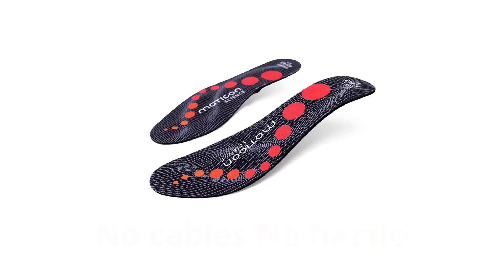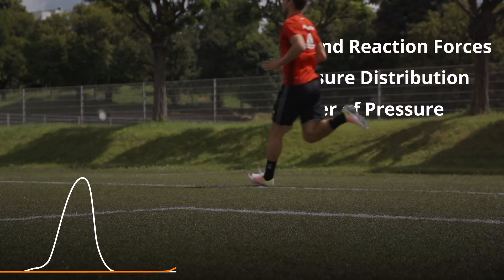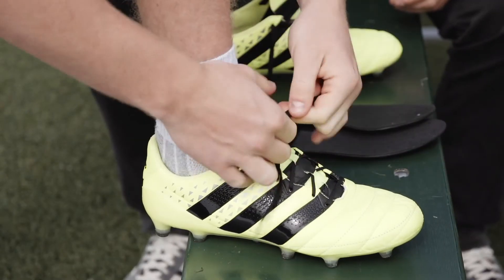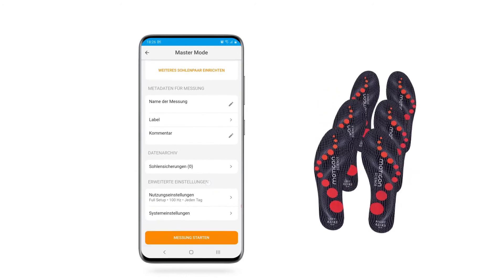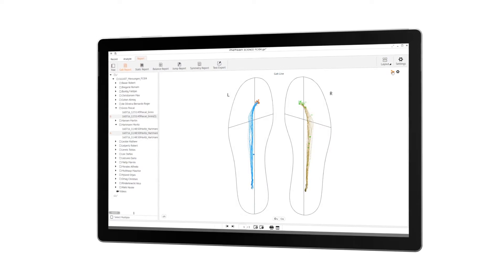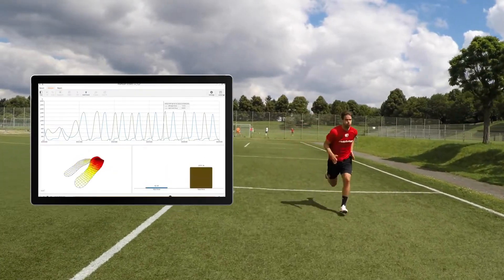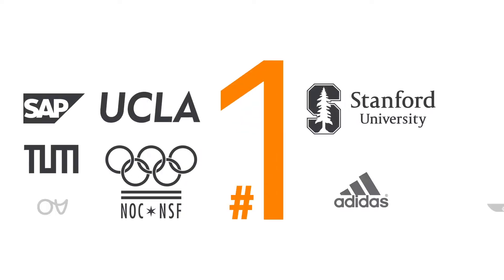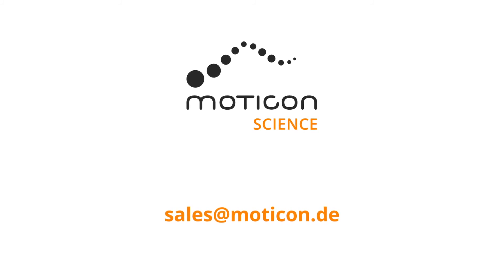Moticon SCIENCE product trailer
Moticon ReGo AG
Machtlfinger Str. 21
81379 München
Germany